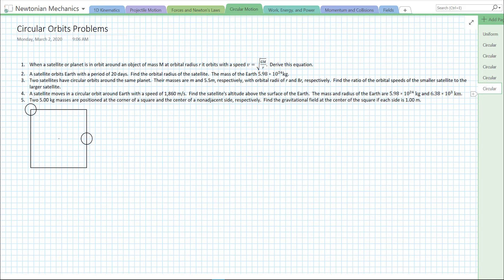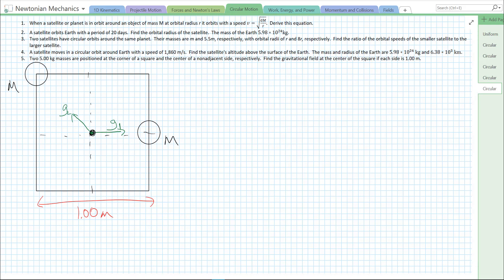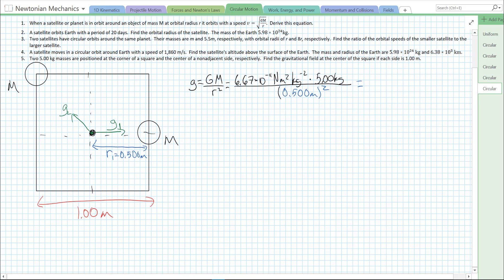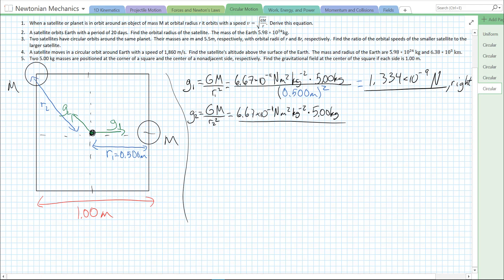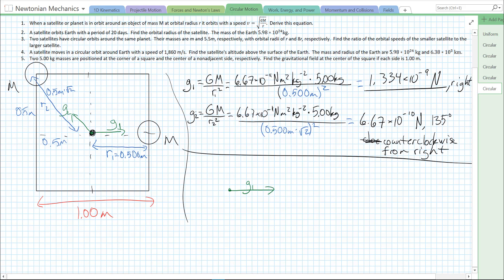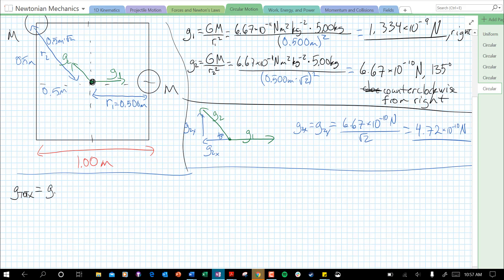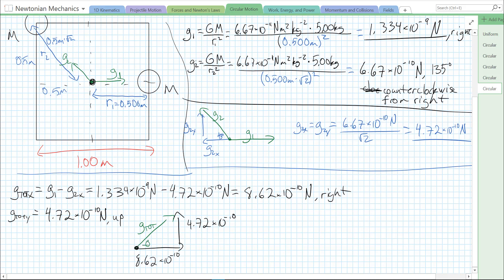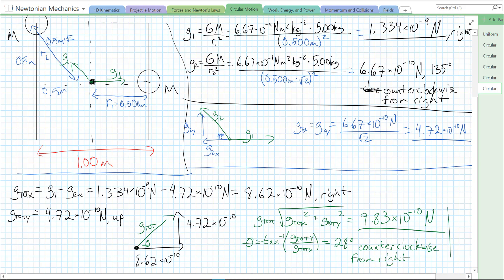Problem: Gravitational Field from Two Masses (2D)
Finding the g-field at a point near two masses (in two dimensions).  Find the g-field vectors from each individual mass at that point, then add the two vectors to get the net g-field.